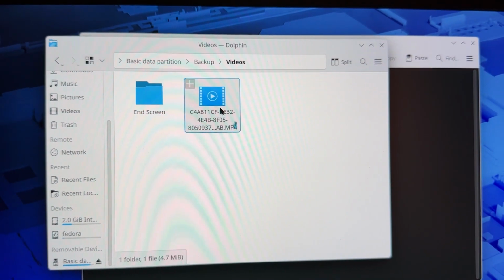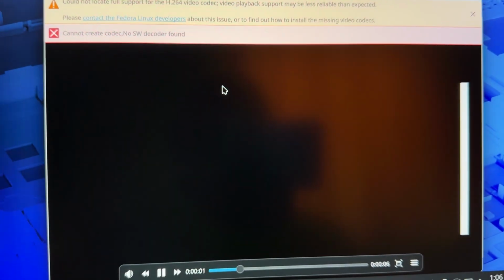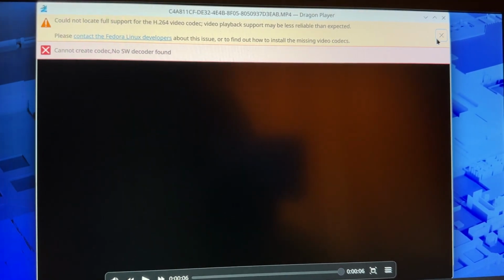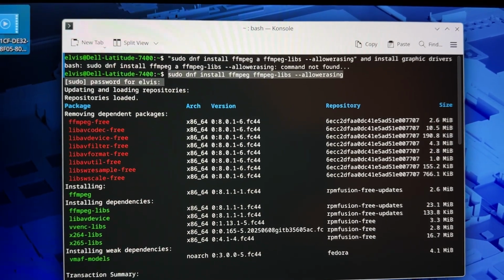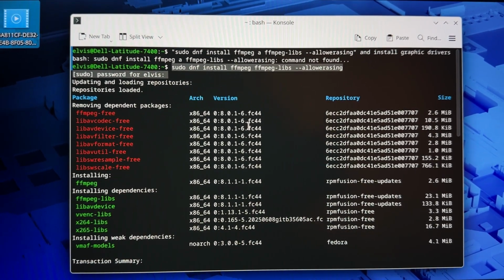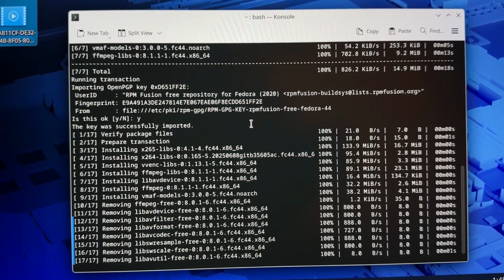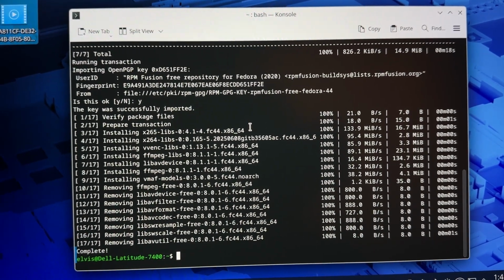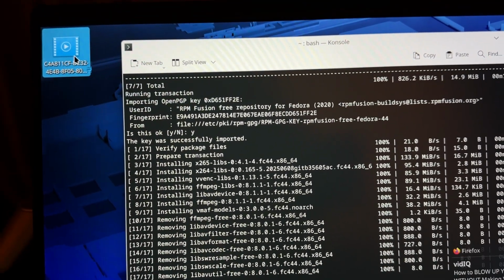How To Fix Black Screen When Playing Videos On Fedora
Could not locate full support for the H.264 video codec; video playback support may be less reliable than expected.

Please contact the Fedora Linux developers about this issue, or to find out how to install the missing video codecs.

Cannot create codec, No SW decoder found

Title: How To Fix Black Screen When Playing Videos On Fedora

Getting a black screen with these errors when playing videos on Fedora? 🐧🎥 In this video, I’ll show you how to fix the black screen issue when playing videos on Fedora so you can enjoy smooth video playback without any display problems.

🔹 In This Video, You’ll Learn:
✅ Common causes of black screen issues in Fedora video playback
✅ How to install the required multimedia codecs
✅ How to fix hardware acceleration problems
✅ How to troubleshoot video playback in popular media players

sudo dnf install ffmpeg ffmpeg-libs --allowerasing

💬 Did this fix the black screen issue on your Fedora system?

🇪🇸 Cómo Solucionar la Pantalla Negra al Reproducir Videos en Fedora
🇫🇷 Comment Corriger l’Écran Noir Lors de la Lecture de Vidéos sur Fedora
🇩🇪 So Beheben Sie Einen Schwarzen Bildschirm Beim Abspielen Von Videos Unter Fedora
🇮🇹 Come Risolvere la Schermata Nera Durante la Riproduzione di Video su Fedora
🇵🇹 Como Corrigir Tela Preta ao Reproduzir Vídeos no Fedora
🇷🇺 Как Исправить Черный Экран При Воспроизведении Видео В Fedora
🇯🇵 Fedoraで動画再生時の黒い画面を修正する方法
🇨🇳 如何修复 Fedora 播放视频时出现黑屏的问题
🇮🇳 Fedora में वीडियो चलाते समय ब्लैक स्क्रीन की समस्या को कैसे ठीक करें
🇹🇷 Fedora’da Video Oynatırken Siyah Ekran Sorunu Nasıl Düzeltilir?